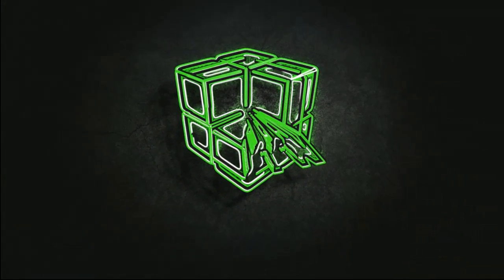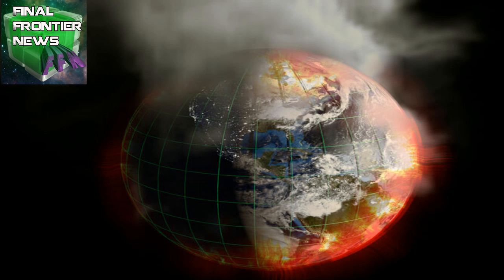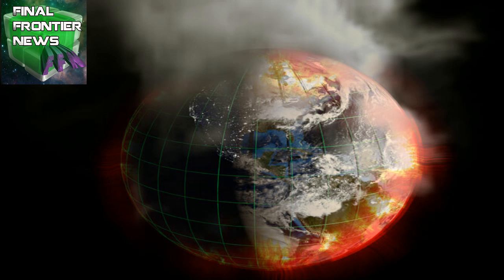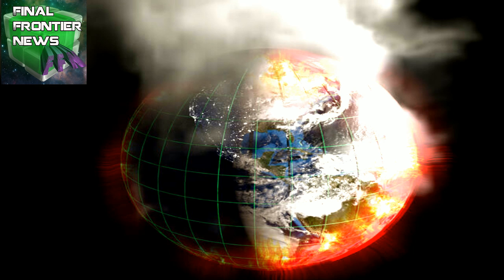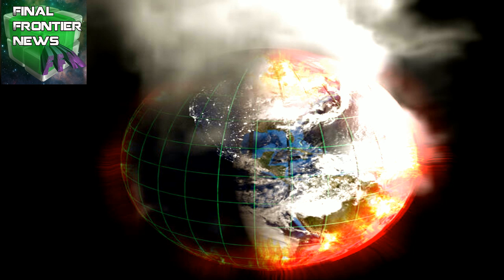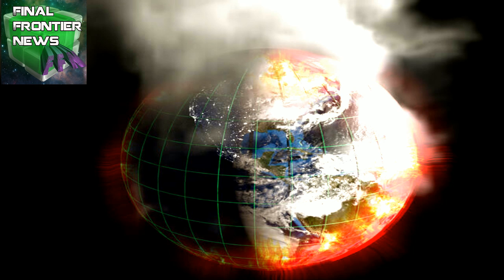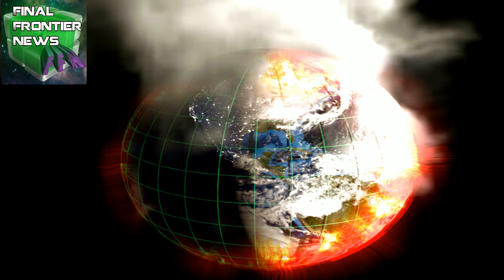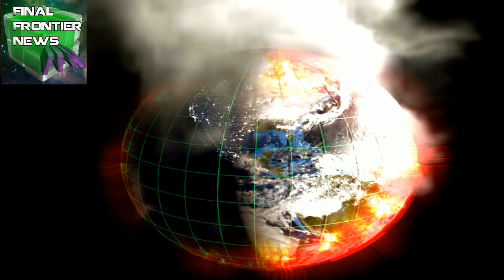Niku, the Weird Object Beyond Neptune That Nobody Can Figure Out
PLANET - OBJECT ?  Space News